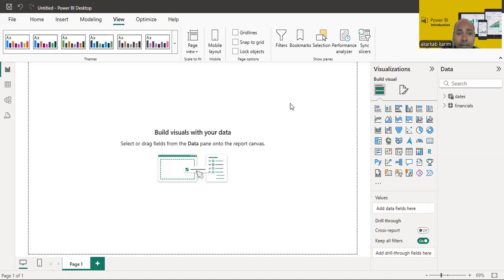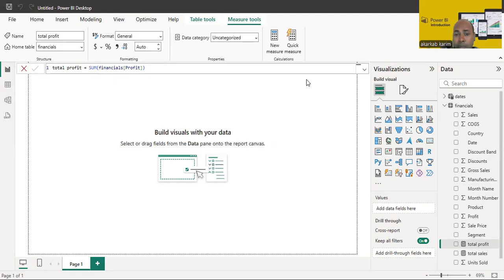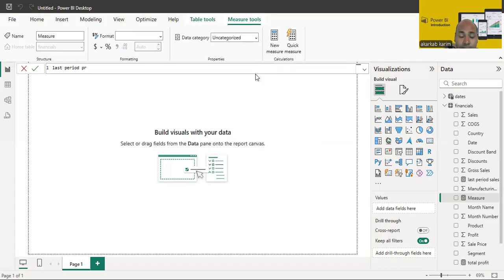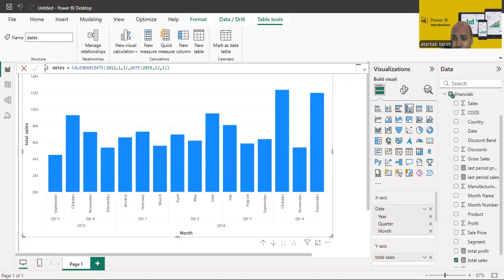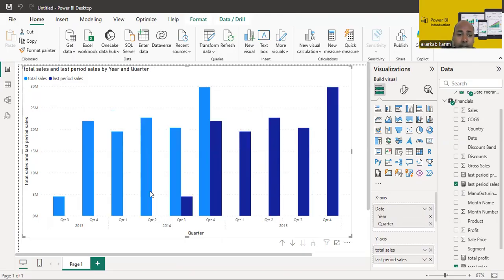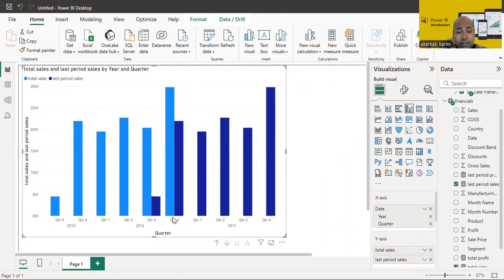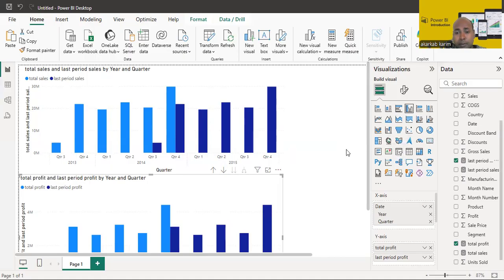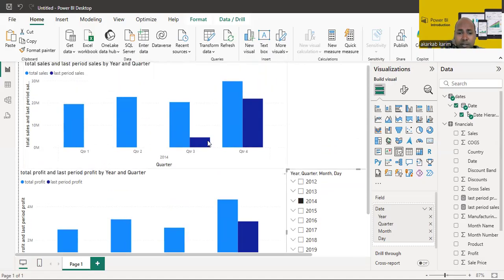SAMEPERIODLASTYEAR FUNCTION IN POWER BI